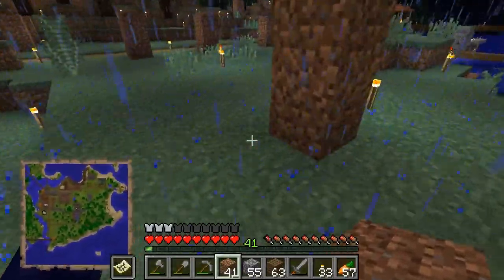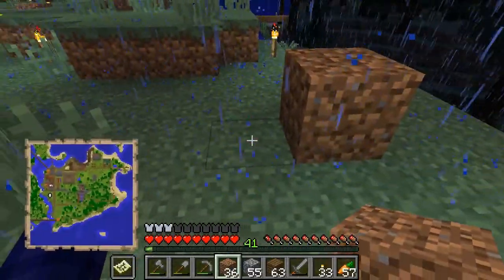Minecraft Peninsular City #291: Imagine a Covered Market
These days, it'd be called a shopping mall, with all the cheap capitalism that implies, but there's a long history of covered markets, for example the macellum of Rome and the near east souq.